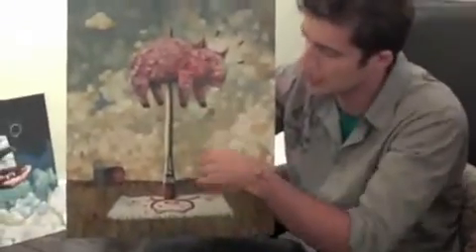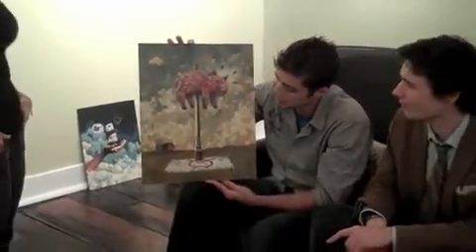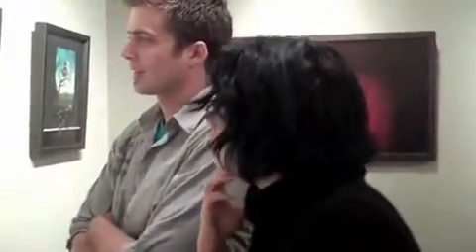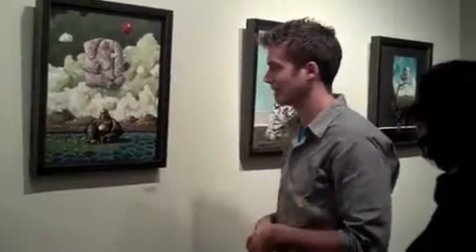Charleston Artists Robert Lange and Nathan Durfee Nov 09